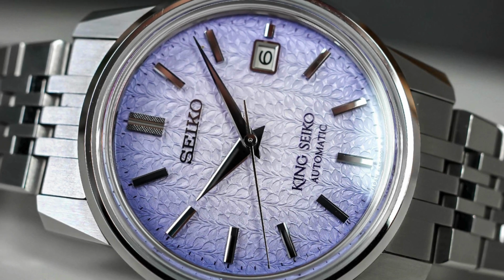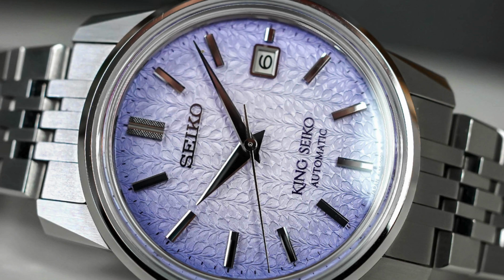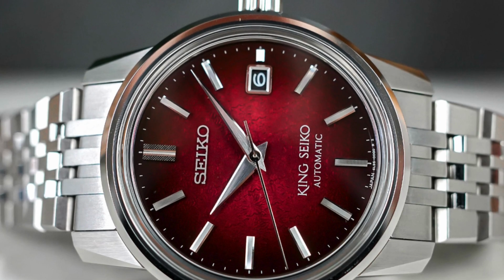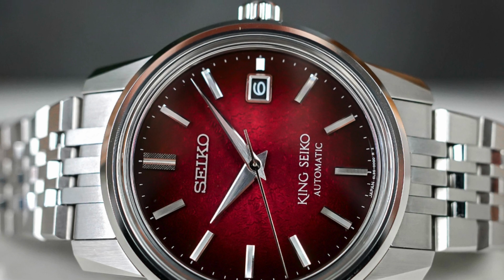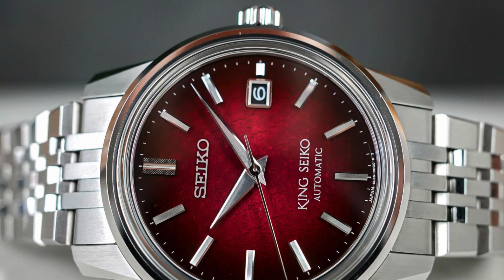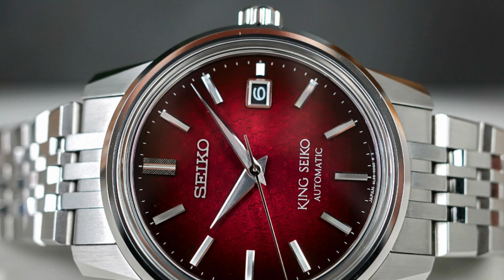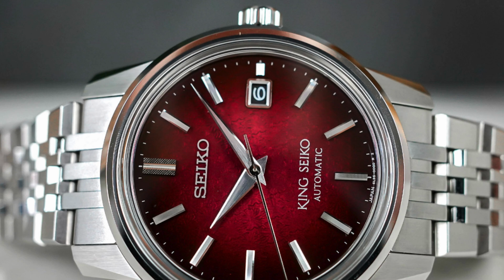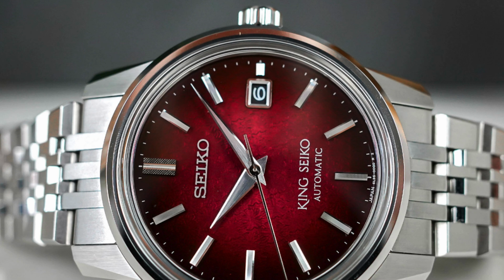New King Seiko SJE103, SJE105 & SJE107 | Colourful Edo-Inspired Textured Dials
Seiko expands its luxury King Seiko lineup with three new high-end models – the SJE103, SJE105, and SJE107 – each featuring stunning textured dials inspired by Japanese tradition. These watches blend historical design with modern proportions, drawing from Edo-period motifs and vibrant gradient tones.

🌸 King Seiko SJE103 – Plum Blossom Red Dial
💜 King Seiko SJE107 – Wisteria Flower Light Purple Dial
🌊 King Seiko SJE105 – Turtle Shell Dark Blue Dial

🔍 Key Features:

38.6mm case, 10.7mm thick – contemporary and wearable

Beautifully faceted case with Zaratsu polishing

Slim Calibre 6L35 automatic movement (4Hz, 45h power reserve)

50m water resistance – dressy yet durable

Vintage-inspired 7-link bracelet with brushed/polished finish

Closed caseback with embossed King Seiko crest

Elegant, knurled 12 o’clock marker and sharp dauphine hands

Price: EUR 3,400 | Available October 1, 2024

🎌 Inspired by traditional Japanese art patterns, each model captures a unique moment in Japanese culture — from the symbolic turtle shell of Kameido to the delicate wisteria blooms and rich plum blossoms.

🕰️ Whether you're a King Seiko collector, a fan of Japanese dial artistry, or looking for a premium dress watch alternative to Grand Seiko, these new releases offer refined craftsmanship, heritage, and contemporary elegance.

💬 Which dial speaks to you most — Red Plum, Wisteria Purple, or Sumida Blue? Tell us below!

👇 Timestamps & Details in the Video Chapters